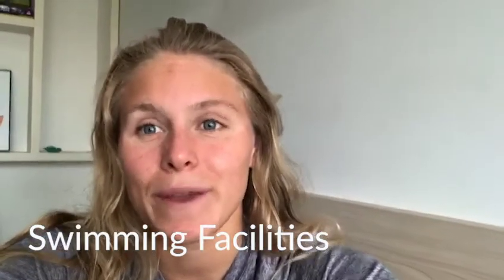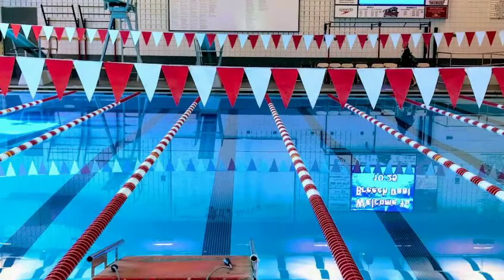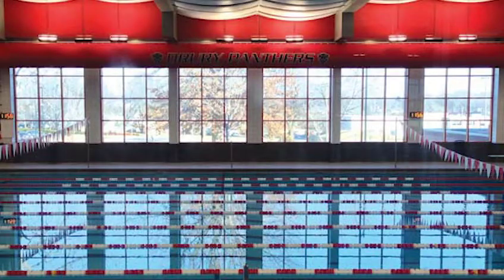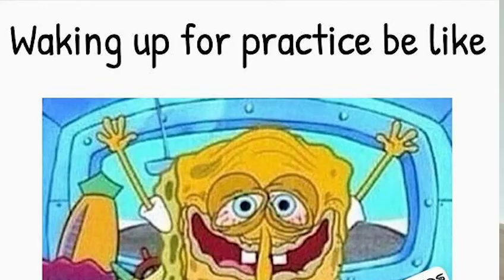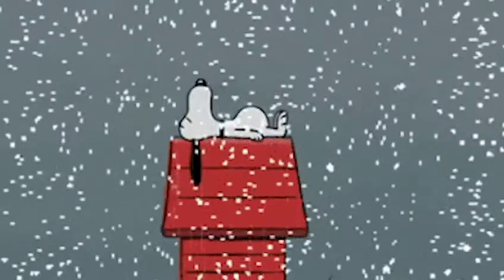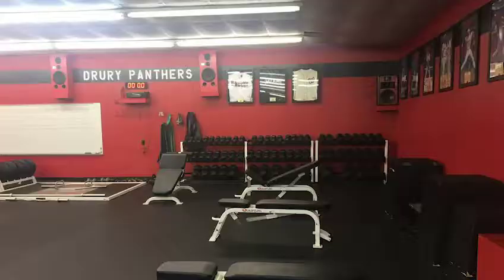CAMPUS FACILITIES: Swimming Team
Marina tells us a little on how's the swimming facilities in Drury University. Are you interested in knowing a Student Athlete's routine? Tell us, and we'll bring it to you.